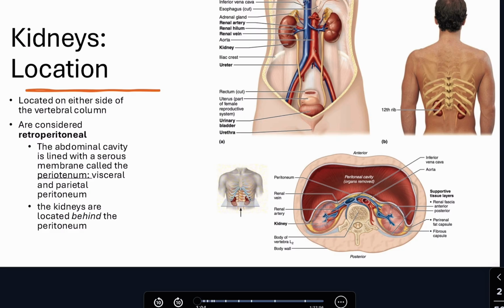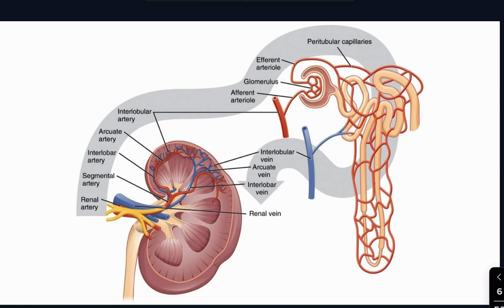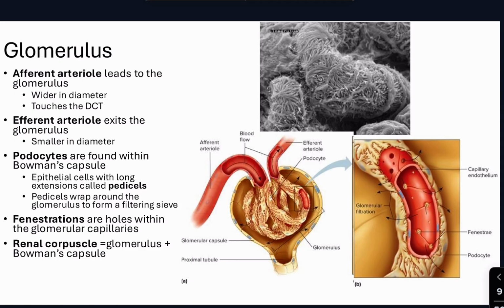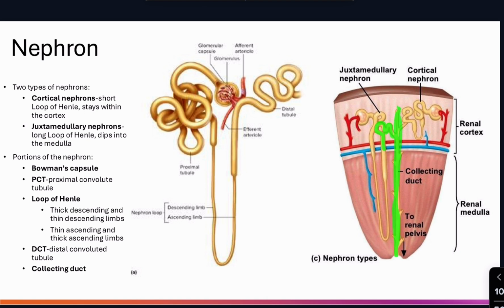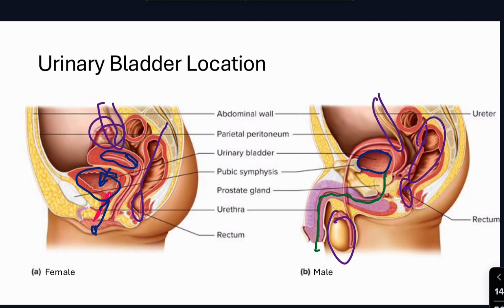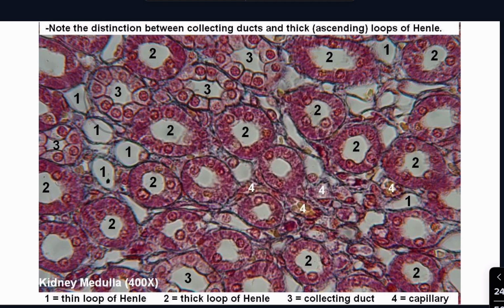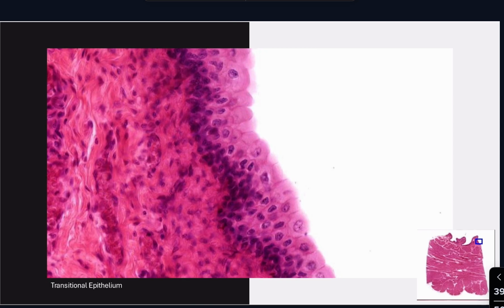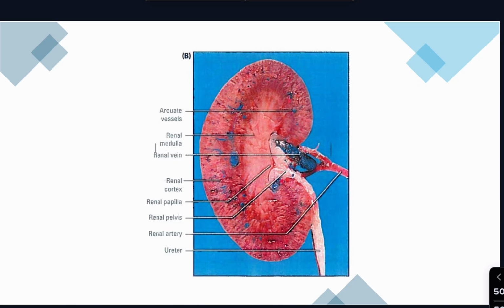Urinary System Anatomy and Histology